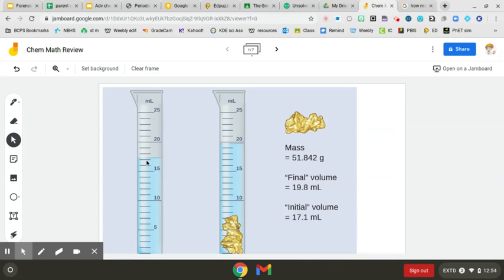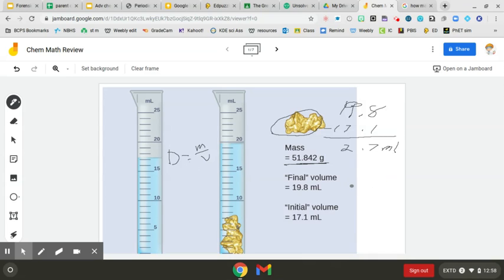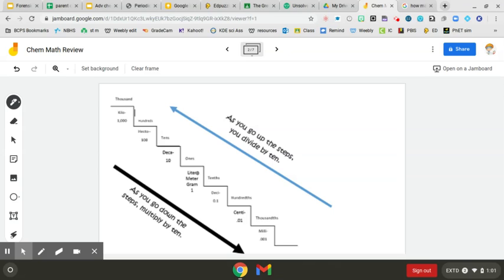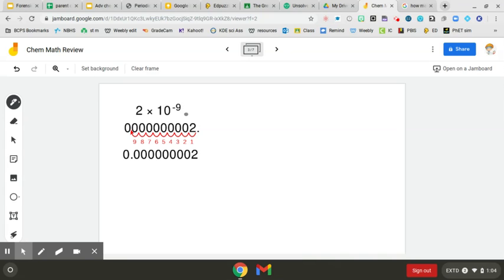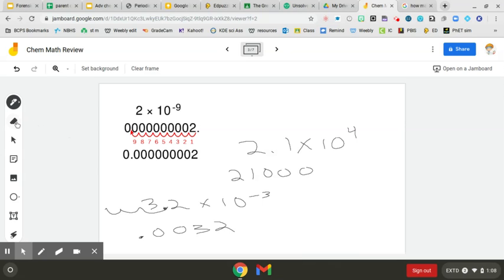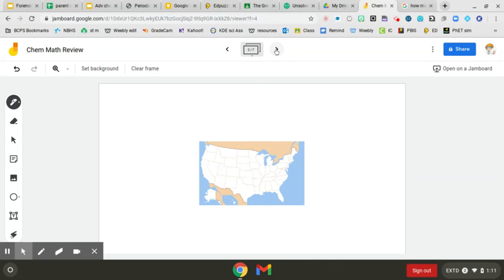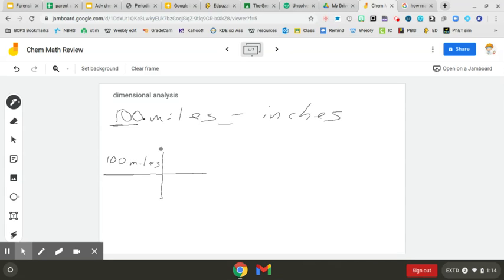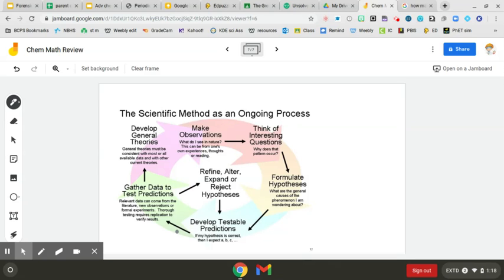Chemistry Math review